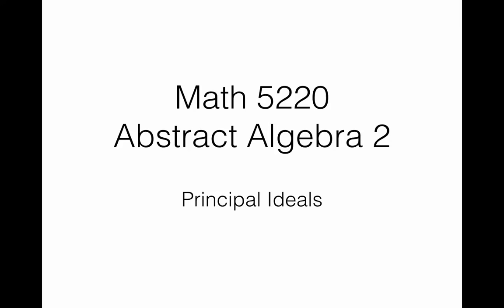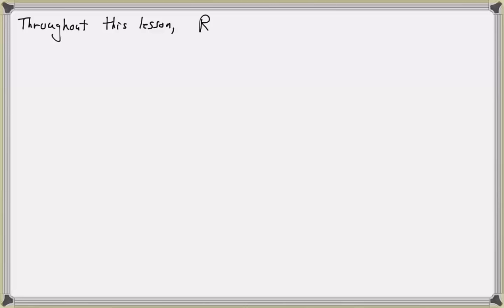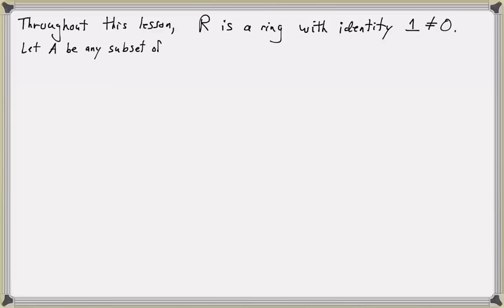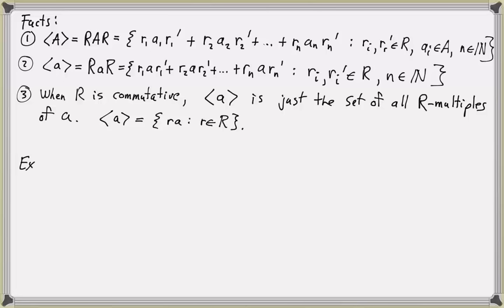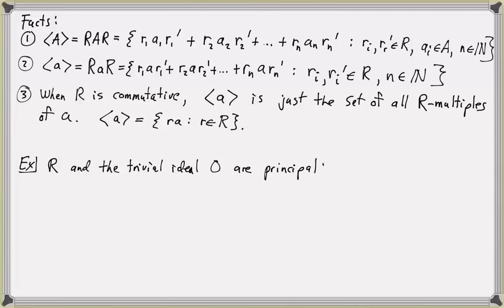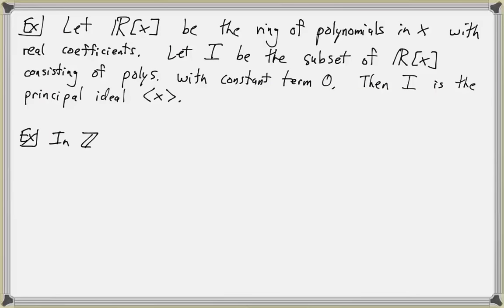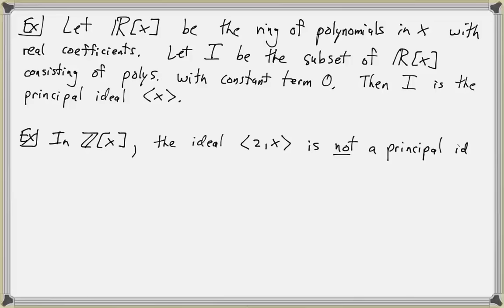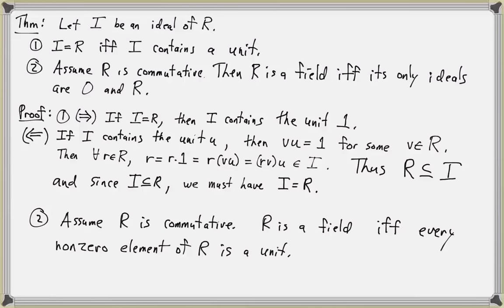Math5220 Lecture 12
Principal Ideals